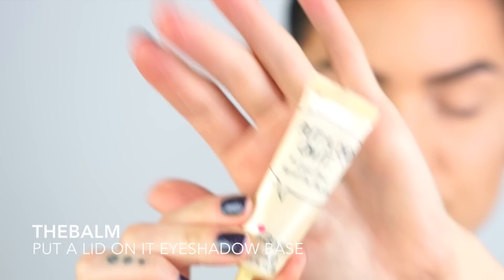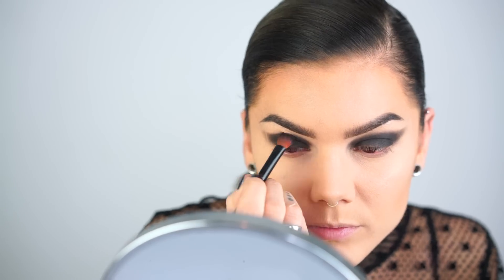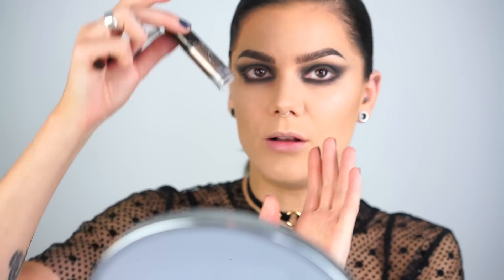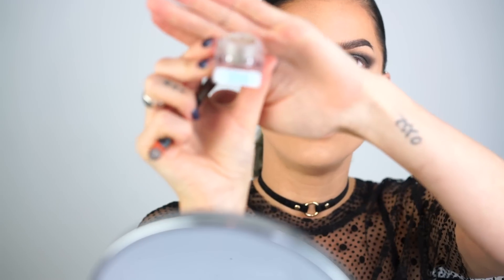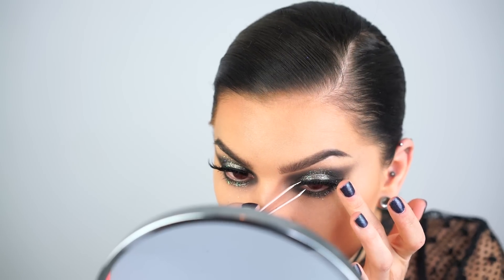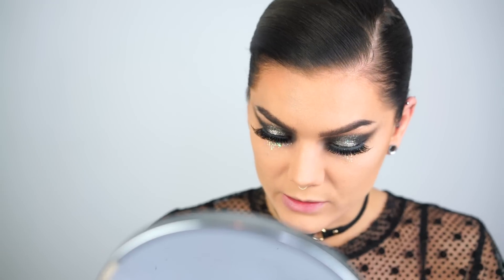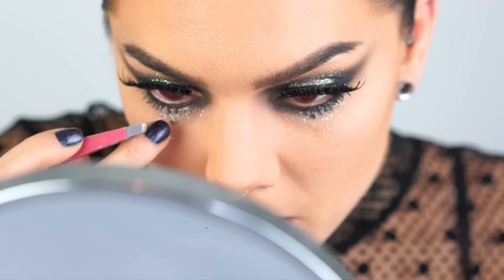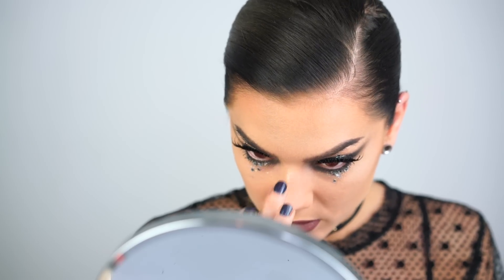Halo Glitter Holiday Eyes | Linda Hallberg Tutorials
Here's a fun and glittery look that is perfect for the holidays if you are into glitter like me!